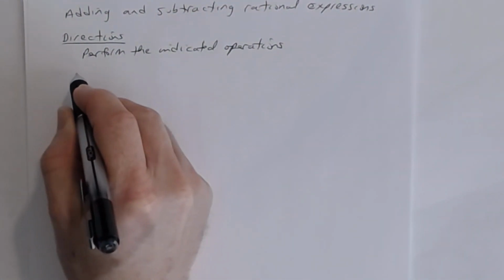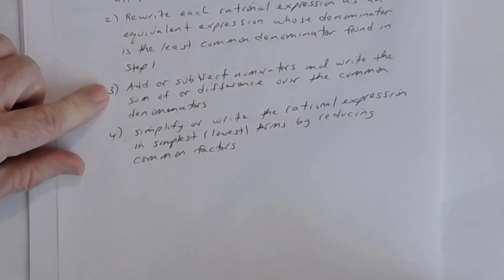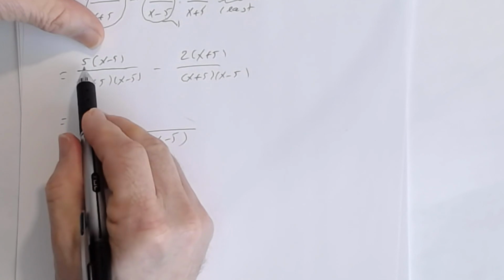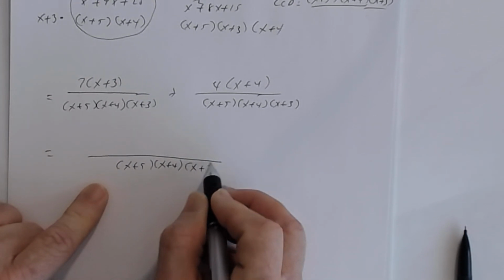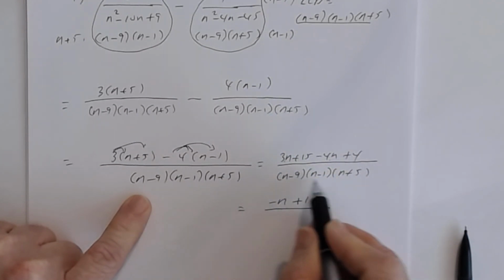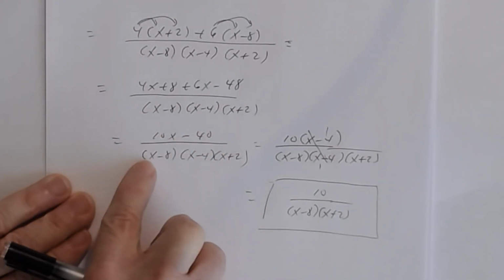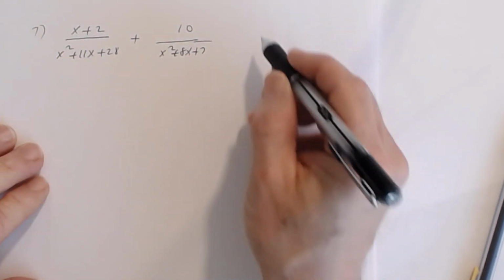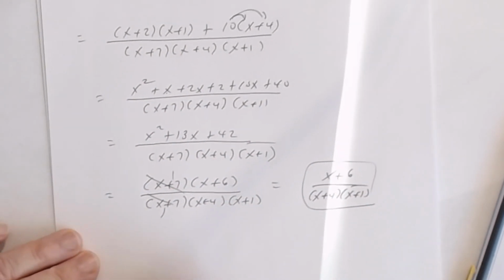Adding and Subtracting Rational Expressions - Unlike Denominators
This is a review of the topic on adding and subtracting rational expressions with different denominators.